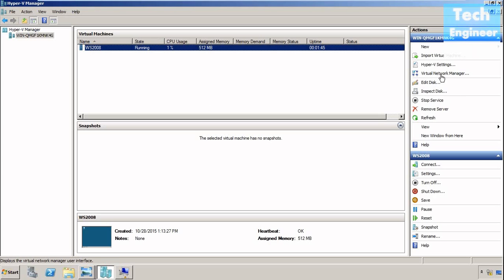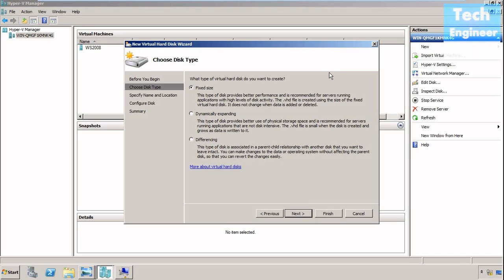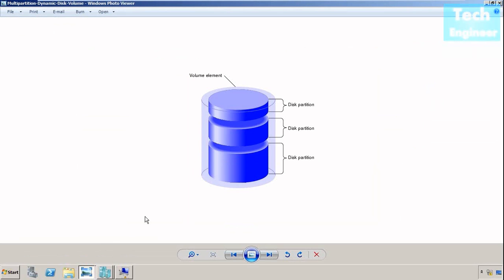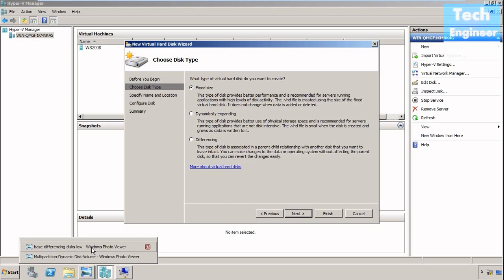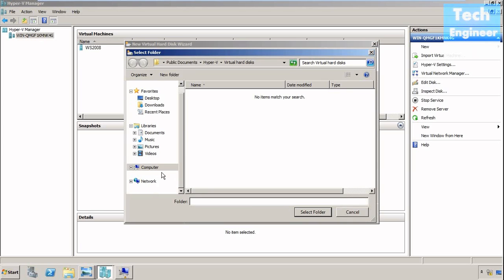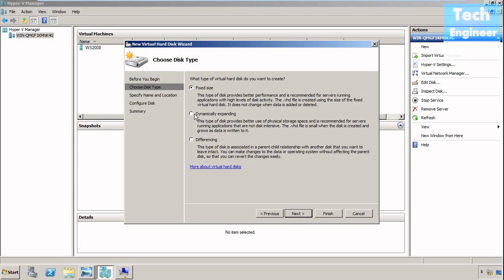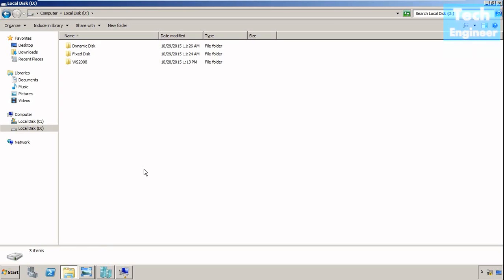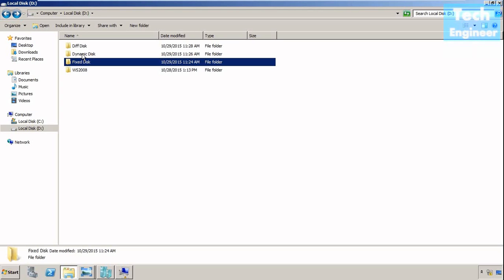Configure VHD (Virtual Hard Disk) in Hyper V - Windows Server 2008 R2